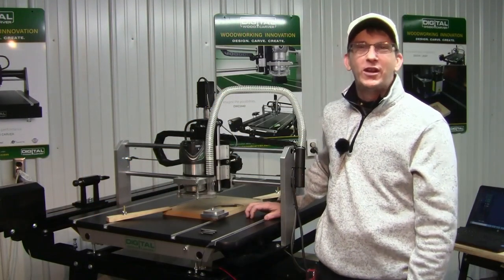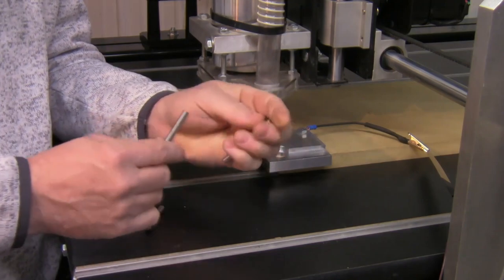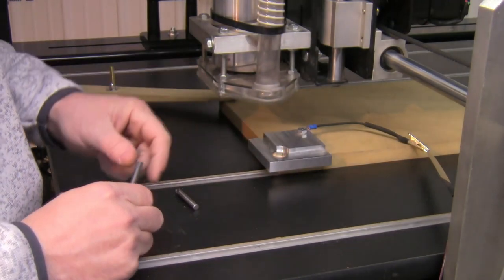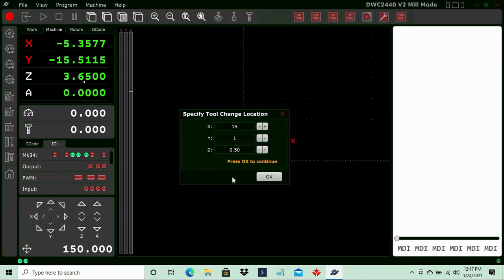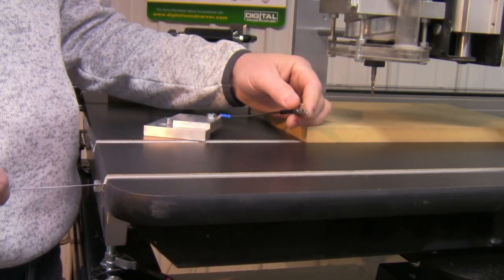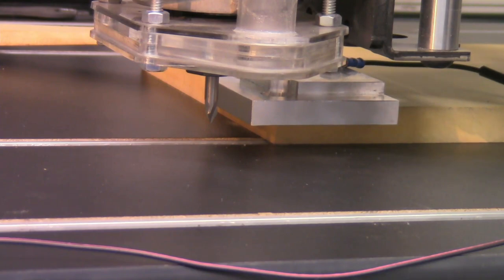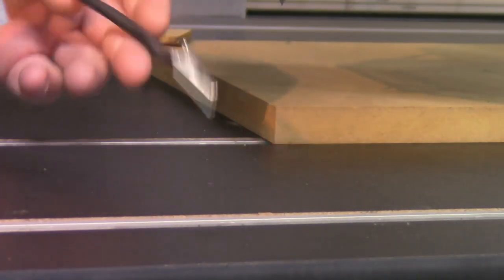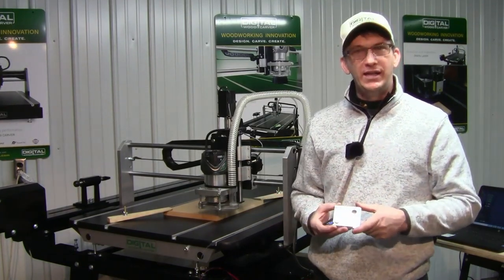How to setup Quickset zeroing tool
Digital Wood Carver - How to setup Quickset zeroing tool

00:00-00:22 Intro
00:23-01:13 Where to place the Zeroing Block
01:14-02:58 Basics in Setup
02:59-04:38 Touch Tool Functions (in the Software)
04:39-05:29 Setting Up the Start Position
05:30-06:16 Tool Change Function (In the Software)
06:17-06:46 Operation Begins X & Y
06:47-07:45 Choose Tool Change Location (in the Software)
07:46-08:13 Tool Change
08:14-08:37 Finishing the zeroing Operation
08:38-09:32 Validating Results
09:33-10:58 Tool sizing tool (in the Software)
10:59-12:30 Setting Up with a V-Bit
12:31-14:40 Circle Center Finder
14:41-18:24 Changing Bits Mid Project
18:25-18:47 Outro